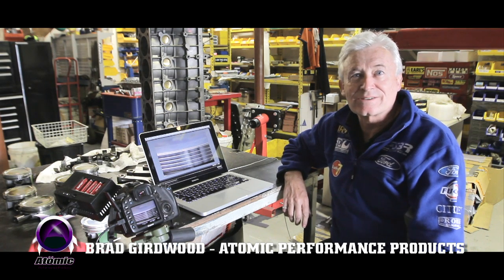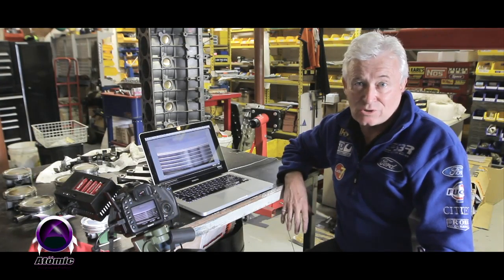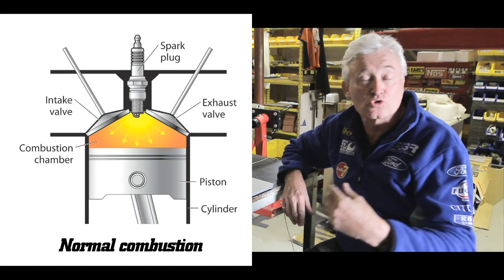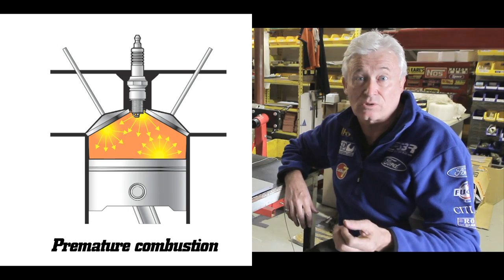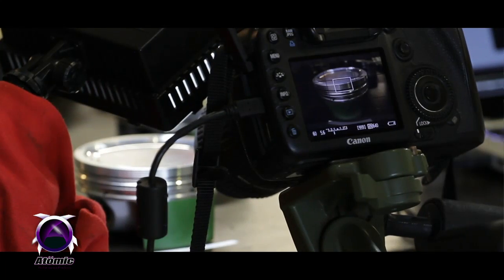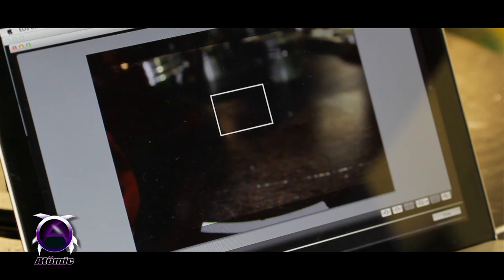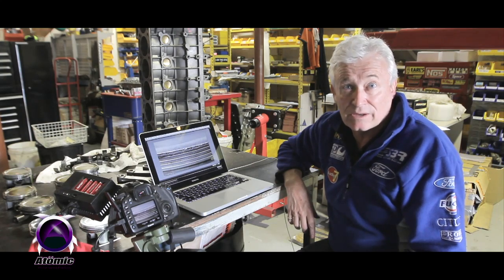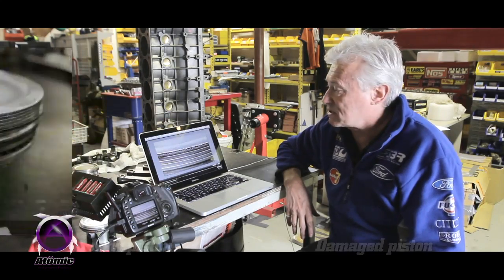Atomic Performance Products - Engine Failure Caused By Detonation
Brad shows just what can happen to engines that aren't tuned correctly, run bad or the wrong type of fuel or suffer from fuel related issues that can cause detonation in the combustion chamber.